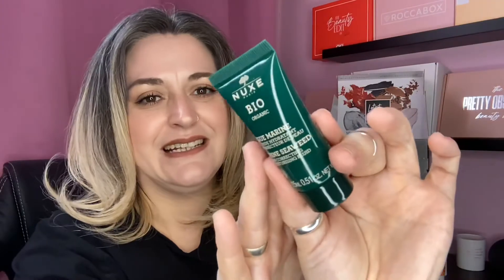Latest In Beauty Beauty Box Unboxing / April 2021 Unboxing / April Monthly Selection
So what do you guys think about what I chose? I think I did good, I’m very happy indeed.